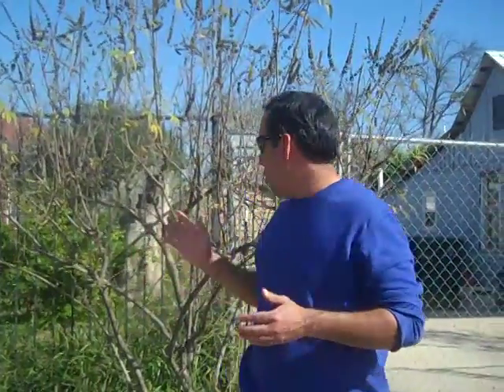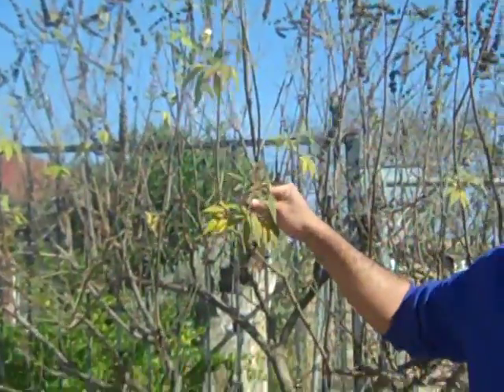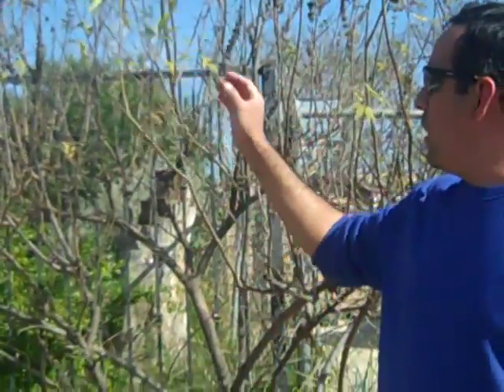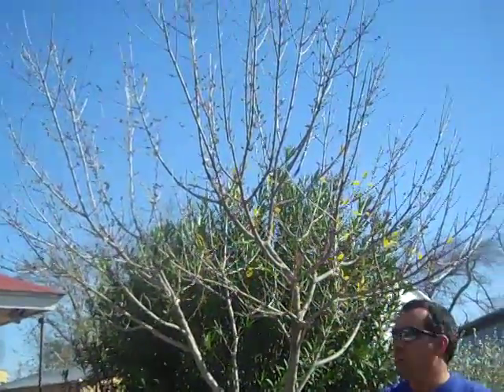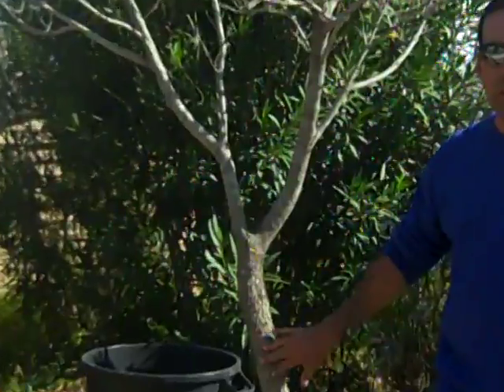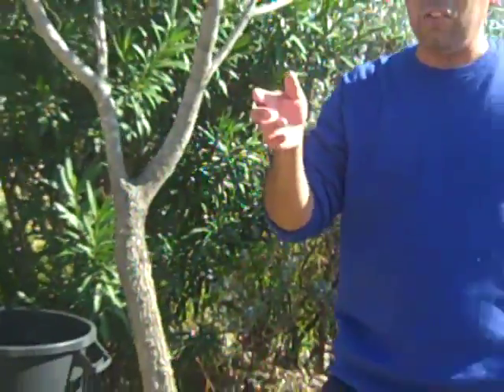Trees of Laredo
A brief description of trees native to south Texas:  Texas Lilac, Huisache, Ash, Acacia, Sugar Hackberry, and Ebony.